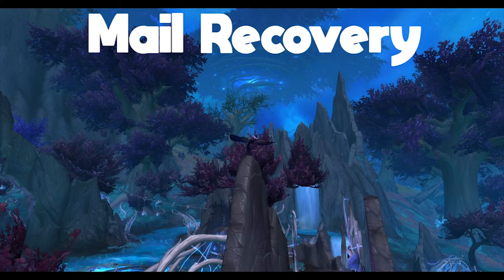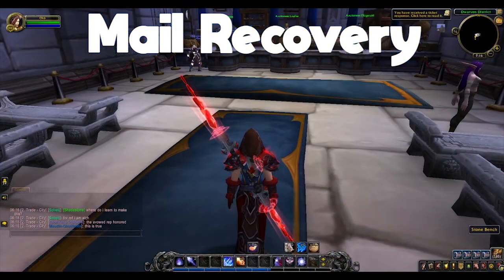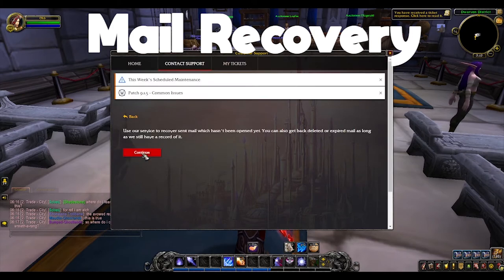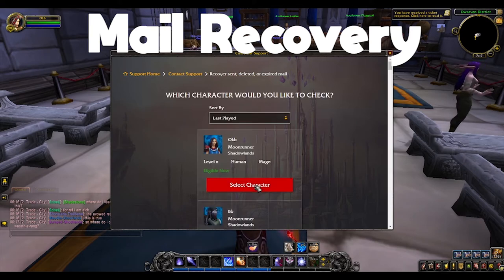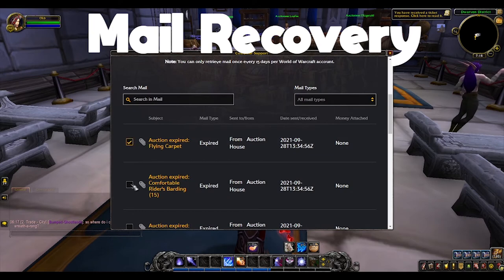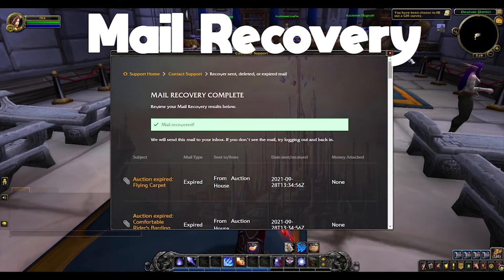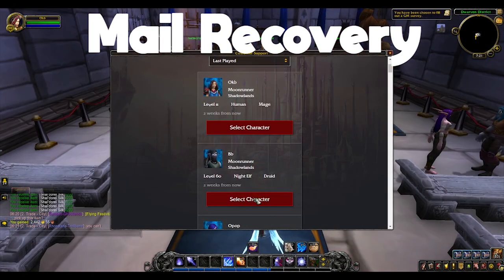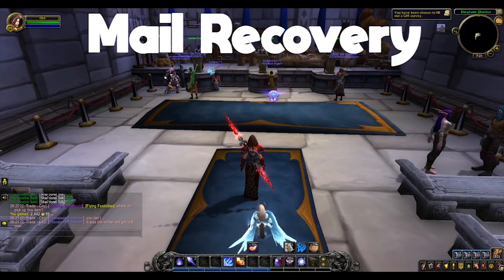How to recover expired/deleted mail in World of Warcraft: Mail Recovery tool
And this is how you do it :)

If you'd like, feel free to help me live :)